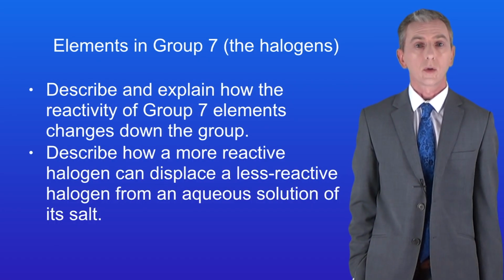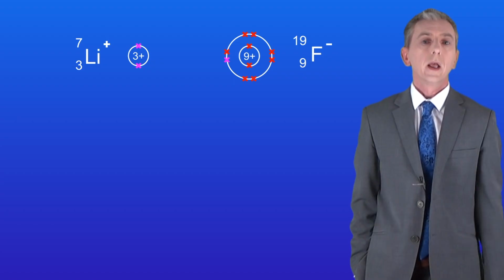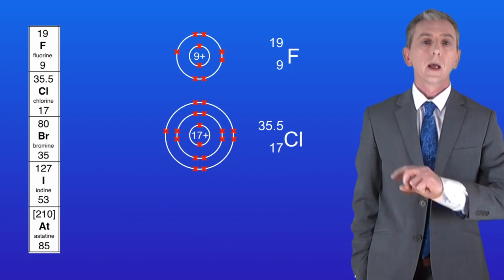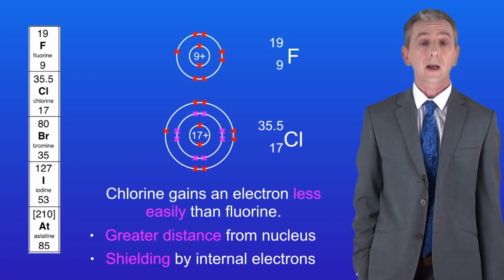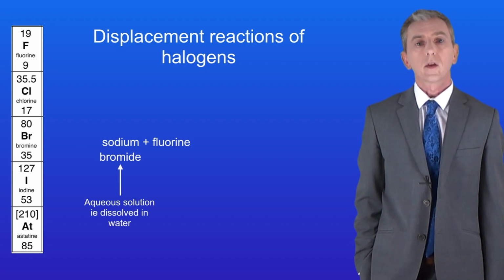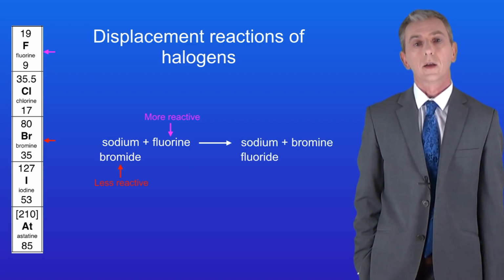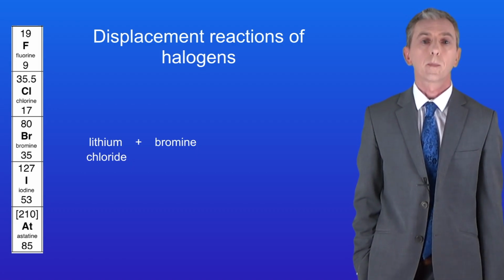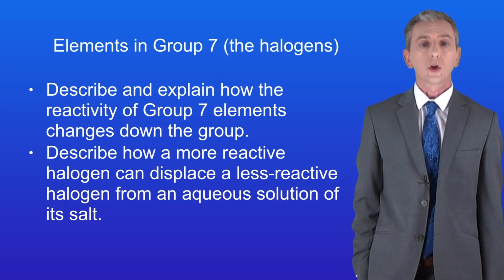GCSE Chemistry Revision "Group 7 Part 3"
GCSE workbooks

In this video, we continue exploring group 7 (the Halogens). First we look at how the group 7 elements get less reactive as we move down group 7 and we explain this in terms of the outer electrons. We then look at how group 7 elements can take part in displacement reactions and how we predict the products.

This video is based on the AQA spec. This video may be appropriate for iGCSE / O Level Chemistry. Please consult your specification. The cost remains the same to you. If you prefer not to use this, you can search Amazon for the Freesciencelessons workbooks.